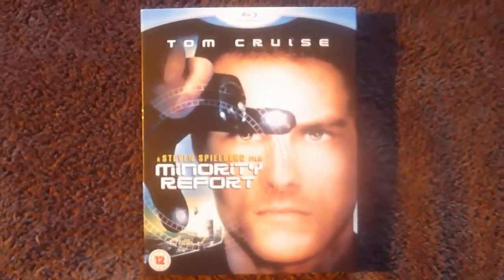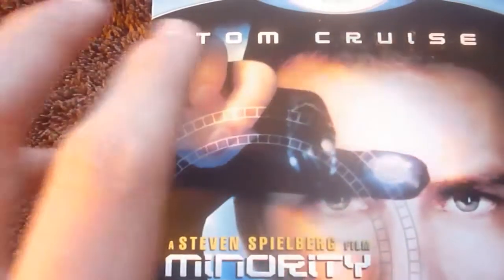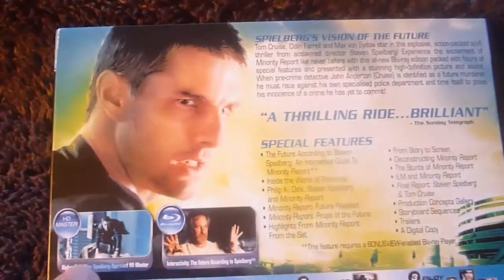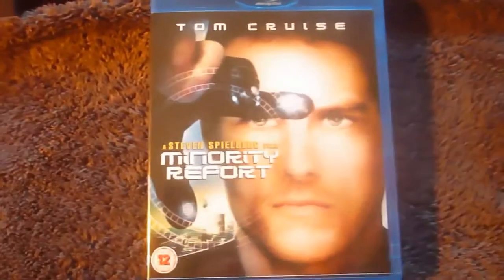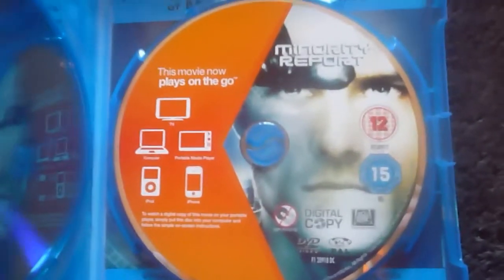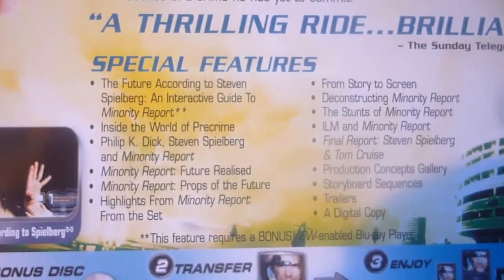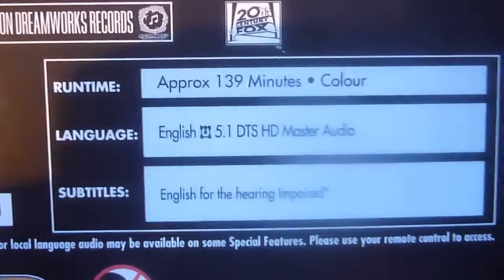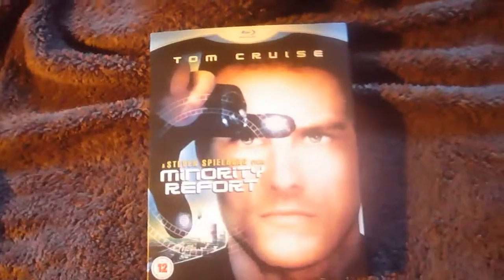Minority Report Double Play Blu Ray Edition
Unboxing the Blu ray and Digital Copy Edition of Steven Spielberg's Minority Report.